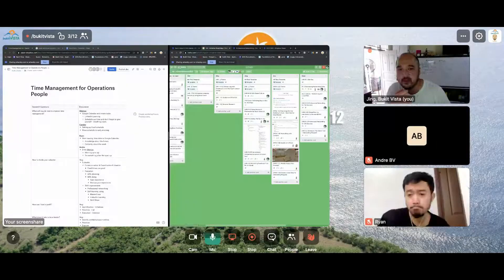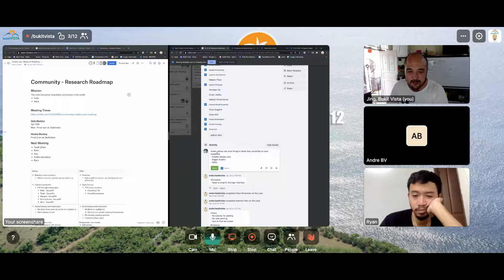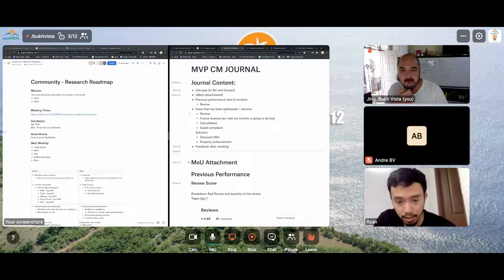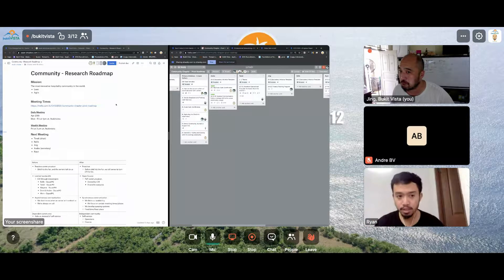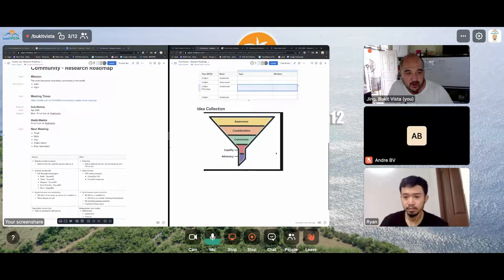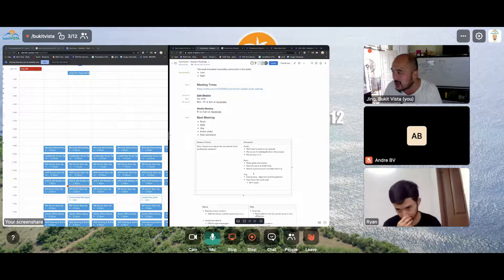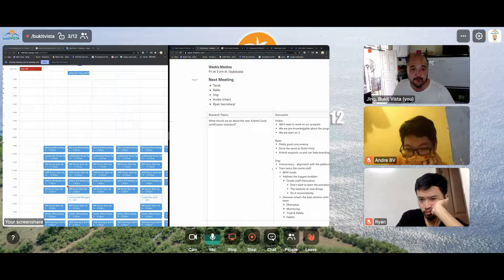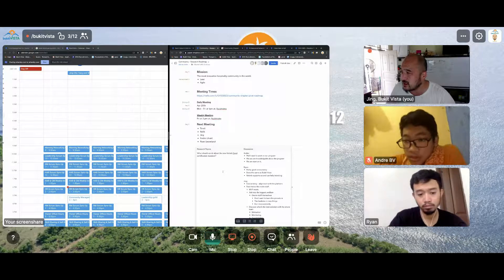Bukit Vista | Community Management Sync-Up | Covid Safe Certifcation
The Bukit Vista team faces an upcoming challenge this week. We have 182 properties and almost no bookings are happening. Well, the airport is currently closed and there are no inbound guests coming until June 1st. What's the solution?

Our community chapter will launch a project to ensure all our villas are ready to be booked once the lockdown is lifted. This will take time & perseverance to achieve, but we have the entire month of May to execute.

Can Bukit Vista ensure that all of our properties become COVID-safe? The most difficult challenge will be getting the onsite teams to be onboard, learn new habits and bravely ensure our hygiene standards.

Watch to see if we make it through this difficult onboarding project.